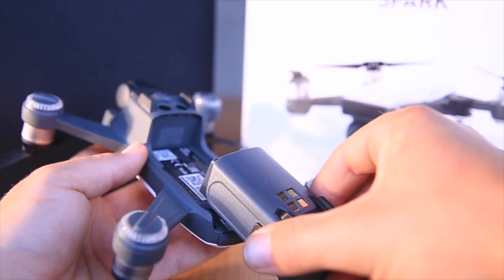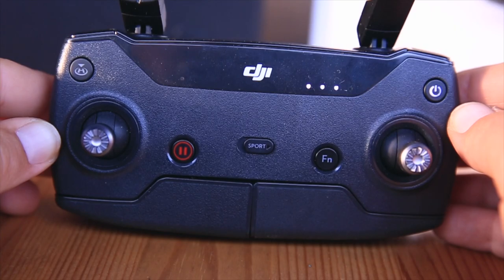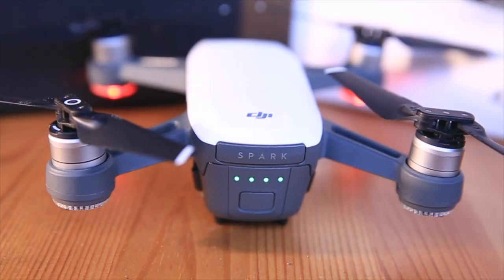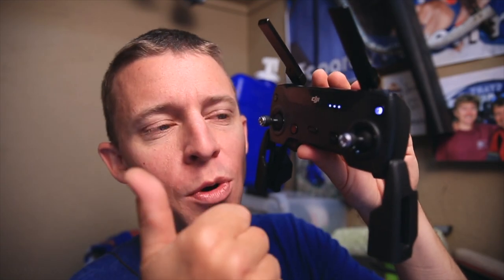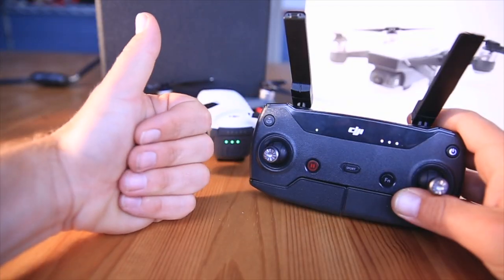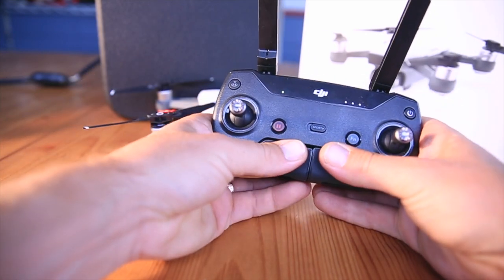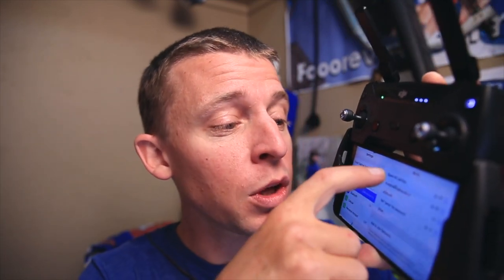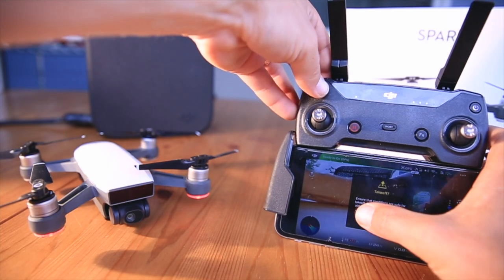How to BIND DJI Spark drone to Remote Controller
DJI Spark binding issue with the remote controller is a major challenge for beginner users of the DJI Spark. I really wish that DJI had a simpler process, or at the very least better youtube tutorials for teaching DJI Spark users to simply and efficiently bind the DJI Spark drone to the DJI remote controller system.

DJI Spark is a great drone. This drone is small, easy to pack around an urban environment, and flies like a champ. I had no issues with the DJI Spark handling in the sky, and the camera is pretty solid too. The DJI Spark feels similar to the DJI Mavic Pro while in the sky. Perhaps the only difference is in high wind situations.

HOWEVER, the major issue is simply getting the DJI SPARK connected to a remote controller, which often times when you purchase the DJI SPARK, it will not come with a remote controller, just a heads up. You will have to purchase a DJI remote controller, and then BIND the remote controller to the DJI Spark Drone. I wish those exact words were printed RIGHT ON THE DARN box that they sell to you through or Amazon, at Best Buy, or at a DJI Drone flagship store. Please please DJI flagship stores and DJI headquarters, consider a different option for binding a DJI Spark to a DJI remote controller. As a new user of the DJI spark, or a beginner user of the DJI Spark Drone, I would REALLY appreciate a simpler process for binding a DJI Spark to a DJI remote controller. I literally had to watch a dozen YouTube videos to figure out how to bind a DJI Spark to a DJI remote controller. As a beginner user of the DJI Spark, the binding process was very frustrating; and let's be very clear here, NO one, especially young people, are going to READ through your "owner's manual" that you send with the DJI Spark drone. I'm sorry, those days are over, in fact they were over ten years ago when people would actually READ through the binding process of a DJI Spark drone with a DJI remote controller. In the 21st century, the only "owner's manual" that young people need is a well thought out, and well filmed, YouTube tutorial video on the DJI Spark binding process. DJI Spark is a ton of fun to fly, it is just not a ton of fun to get up and running out of the box. Has anyone else out there who is watching this video, struggled with the DJI Spark binding process? DJI Binding is simple once you figure it out, but that initial hurdle is HUGE. As someone who is fairly tech savvy, I cannot imagine trying to bind the DJI Spark to the DJI remote controller, as a real tech amatuer or rookie. DJI SPark has something to be desired with that initial launching / flying process. How to bind the DJI Spark should be

🎧 MUSIC 🎧

🔻Gear for Vlogging from Amazon 🔻
1. Canon 7D Mark I & Canon 5D Mark III
CANON 5D & CANON 7D
2. Rode Video Pro Mic
3. SYRP Genie (time-lapse) & Magic Carpet Slider
4. DJI SPARK

Son of the BIG MAN, husband to TRUE LOVE, Father of three boys (Joseph & Seth), and a Colorado native that is pursuing beauty, striving to work hard, and love others around me every single day. I started the daily vlog adventure for three reasons: to improve my video production skills, have fun, and share some of my story with all of you. Thanks for tuning in daily, and commenting on the videos, which is my favorite part of the YouTube experience. Share a bit of your story below.

Cya tomorrow.